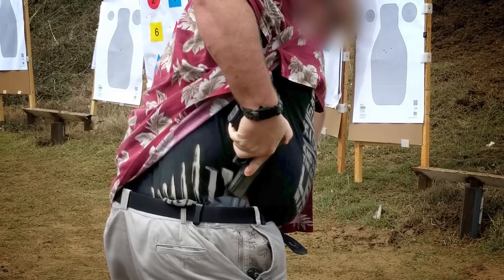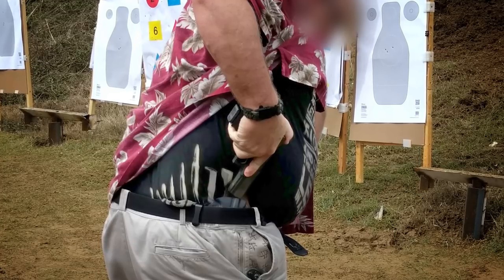The Basics of Appendix Carry (AIWB)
I'm personally a big fan of Appendix Inside the Waistband Carry (AIWB), and even though I don't think it's for everybody, if you're serious about concealed carry, you should take a few minutes to understand the pros and cons, and how appendix carry can be done safely.

Links:
for some excellent training resources from the late Todd Green.

One of the only online forums worth visiting for the serious student of shooting and self-defense.

Spencer Keepers of Keepers Concealment is offering a great one day class on AIWB skills. Check the training calendar on his site to find out if there's an upcoming class near you